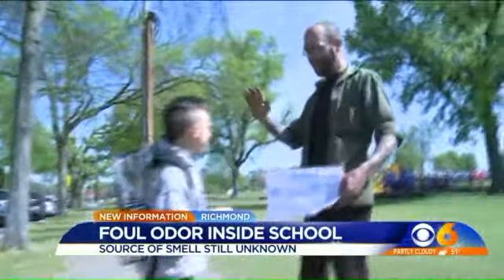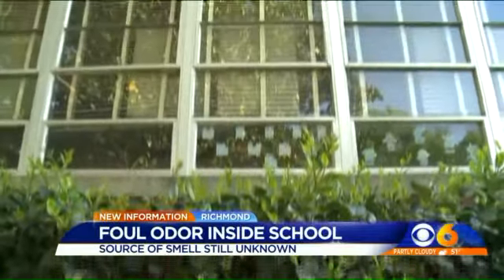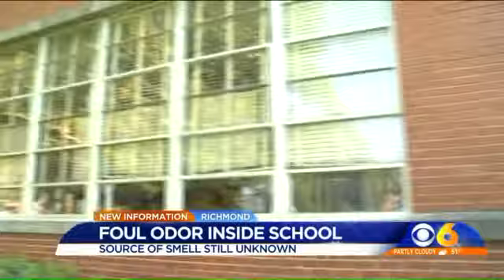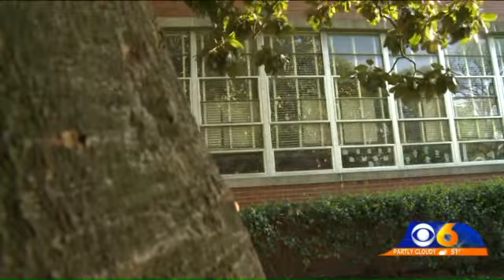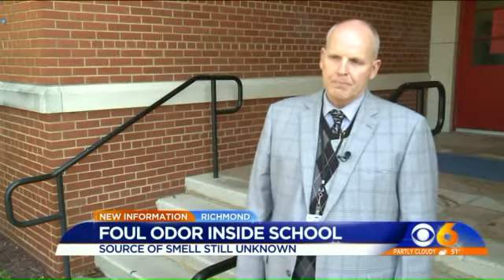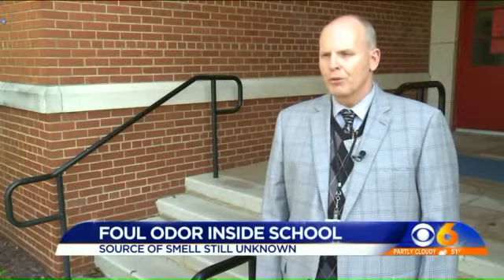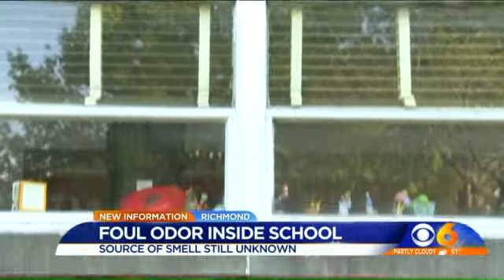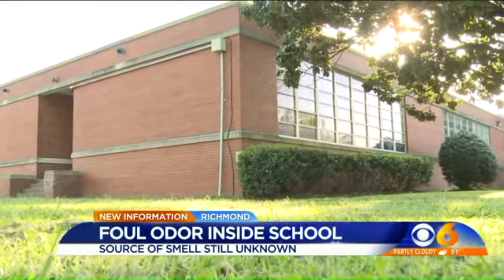WATCH: Foul odor at Richmond school is safe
Melissa Hipolit reports for WTVR.com.